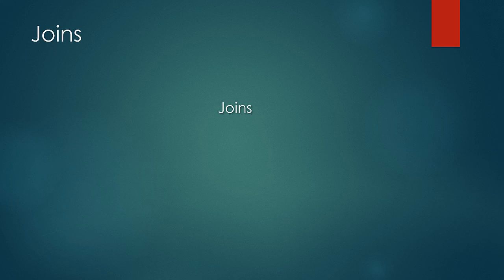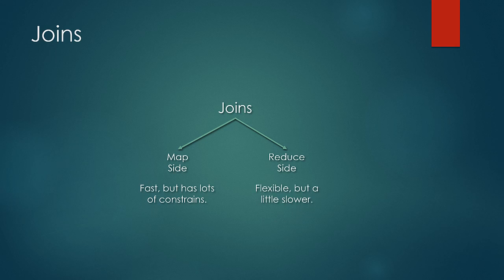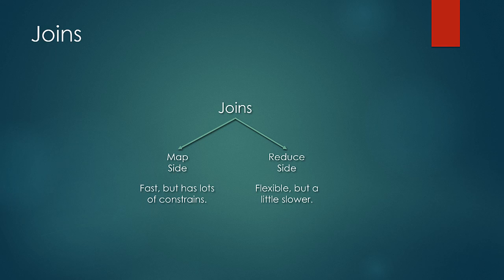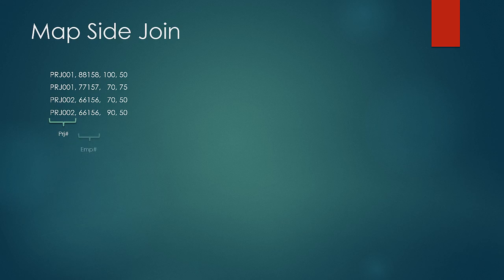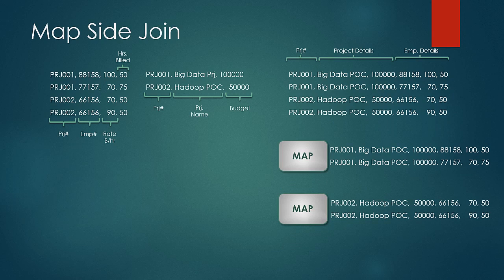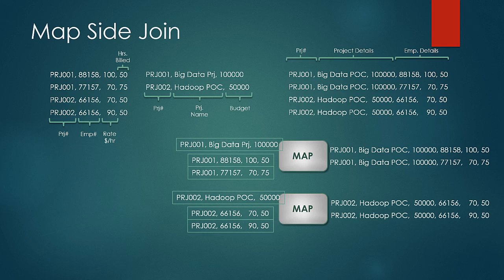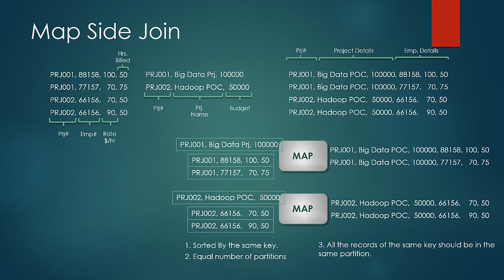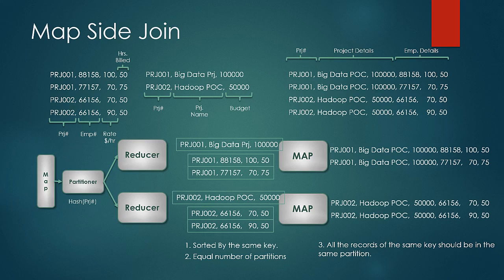Map Side Join Operation(40/48)